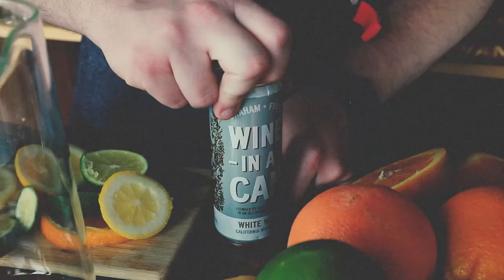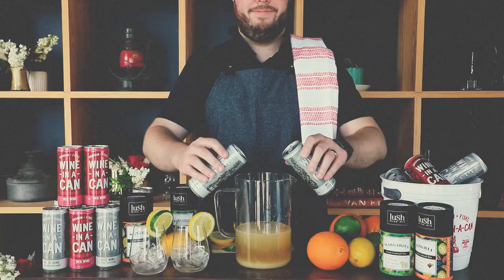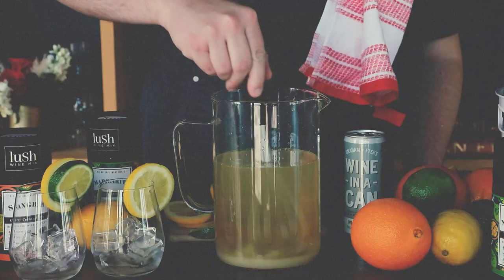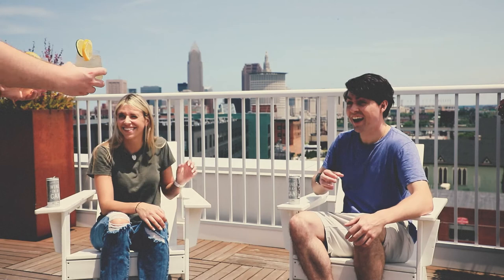Graham + Fisk's Cocktail Kits Recipe